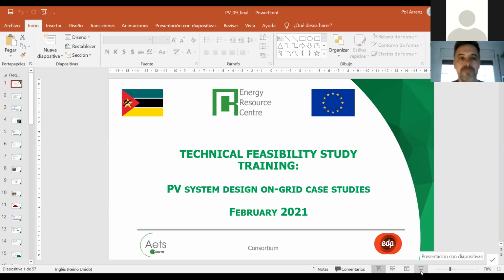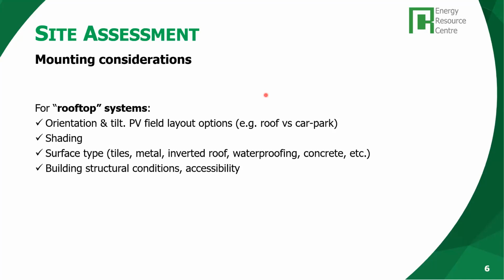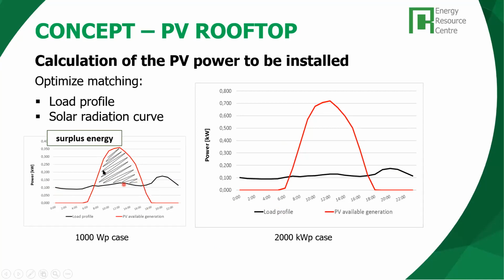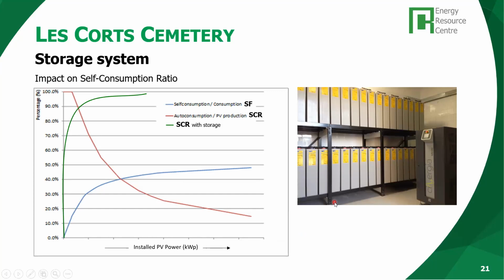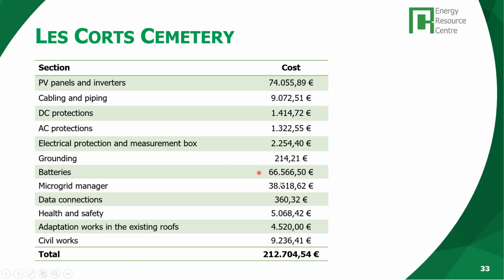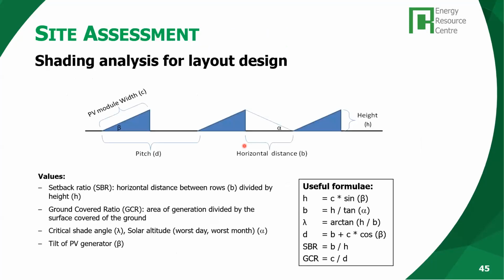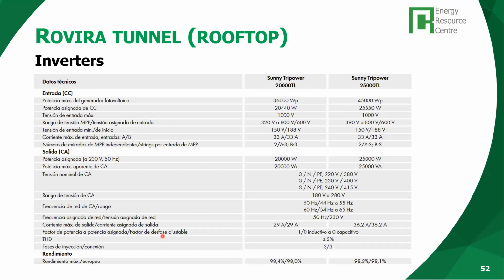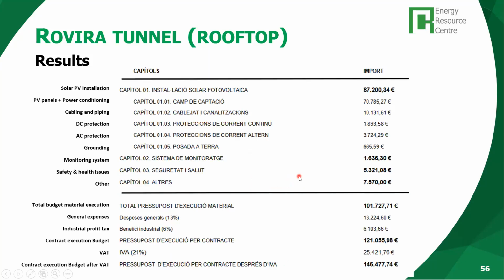CB 2021 02 02 Day 22 1 PV09 rooftop PV